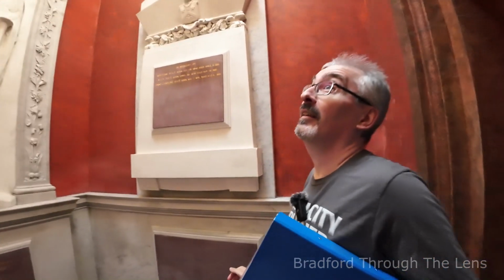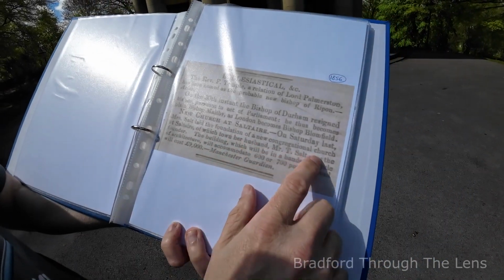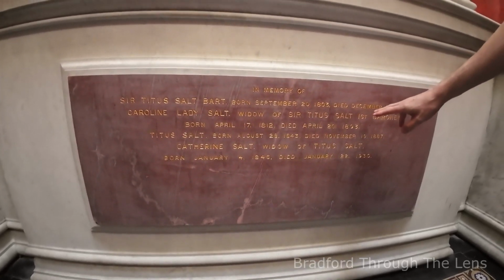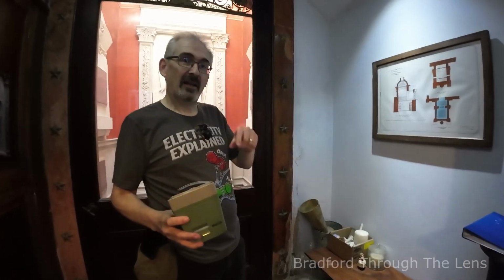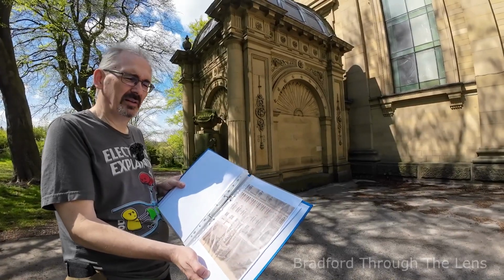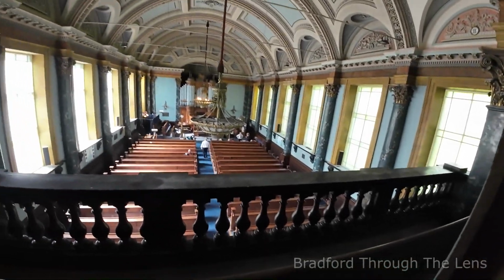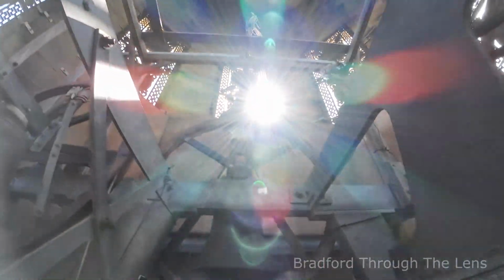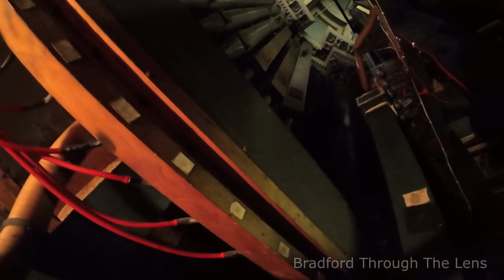𝗥𝗔𝗥𝗘 𝗚𝗟𝗜𝗠𝗣𝗦𝗘 of what's under Sir Titus Salts Vault, Shipley | Bradford District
We visit the Saltaire United Reformed Church in Saltaire, Shipley | Bradford District.

𝗙𝗶𝗹𝗺 𝗶𝗻𝗰𝗹𝘂𝗱𝗲𝘀 𝗳𝗼𝗼𝘁𝗮𝗴𝗲 𝗼𝗳 𝗦𝗶𝗿 𝗧𝗶𝘁𝘂𝘀 𝗦𝗮𝗹𝘁𝘀 𝗩𝗮𝘂𝗹𝘁 𝗮𝗻𝗱 𝗕𝗲𝗹𝗹 𝗧𝗼𝘄𝗲𝗿.

This Grade 1 Listed Building (in the same category as Hampton Court Palace and Salisbury Cathedral) lies in the valley of the River Aire, at the foot of the Pennine Moors and at the entrance to the Yorkshire Dales. Paid for out of his own pocket by Sir Titus Salt, it is a focal point of the “model” village, Saltaire, that he built for the workers at his huge mill to ensure their spiritual needs were catered for.

➡️ The survey is now closed. Thank you for all the submissions.

𝗧𝗵𝗲 𝗕𝗲𝗹𝗹𝘀 𝗼𝗳 𝗦𝗮𝗹𝘁𝗮𝗶𝗿𝗲 𝗨𝗻𝗶𝘁𝗲𝗱 𝗥𝗲𝗳𝗼𝗿𝗺𝗲𝗱 𝗖𝗵𝘂𝗿𝗰𝗵

The bells were rung for the last time to celebrate the signing of the Armistice in 1918, and by 1922 were in a bad way when inspected by Taylors. They recommended a new frame and fittings, but no action was taken.. By the 1930s YACR Reports were listing practice ringing by arrangement with Alfred Riley, which suggests wishful thinking about their condition. By 1936 they had been officially declared unringable. The YACR Report for 1937/38 shows Riley as deceased, and this is the last mention of Saltaire in the annals of the Association. It is likely that interest in the bells died along with their last ringer, and they were removed during the Second World War and sold for scrap for £85. They were reinstated in September 2003, and as is the tradition each bell is named. One is named Titus, another is Jonathan.The bells were cast in Eindhoven, Holland, by Royal Eijsbout Foundry.

Thanks to The Elders Of Saltaire United Reformed Church that helped us to make this video possible.

Peace!

Hi! My name is Riaz Ahmed , born and bred in Bradford, UK. As you can see I have a taste for history, capturing interesting moments and eye for quirkiness!

If you live around the West Yorkshire area, I am sure you will like to view some of my videos. Better still , hope to reach out much further and interact with the viewer.